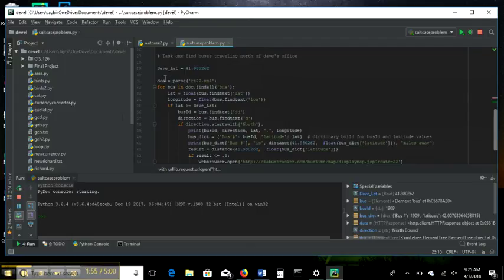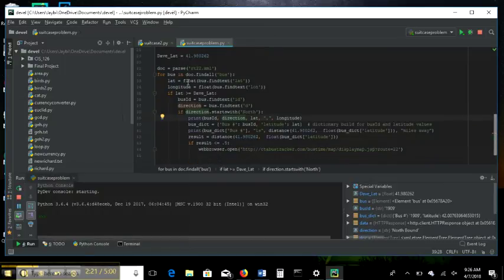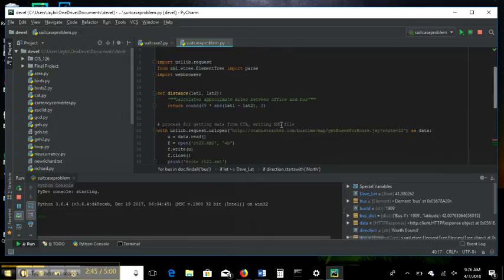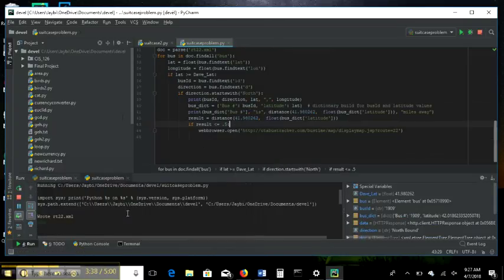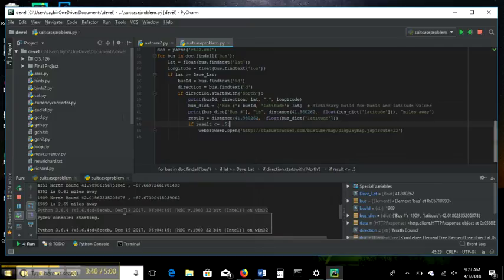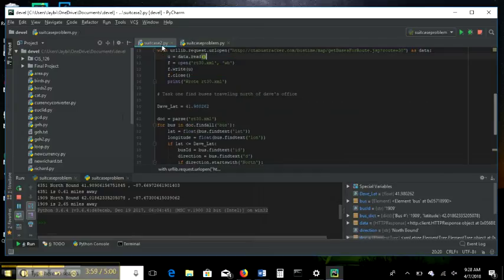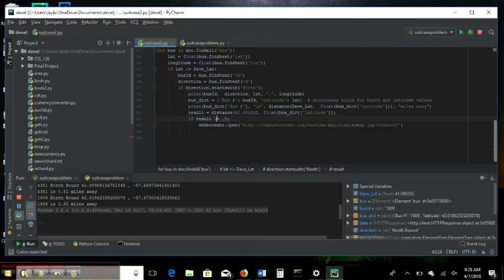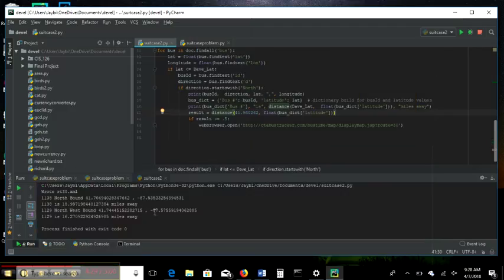CIS126 Week 10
Beazley Suitcase problem reworked.